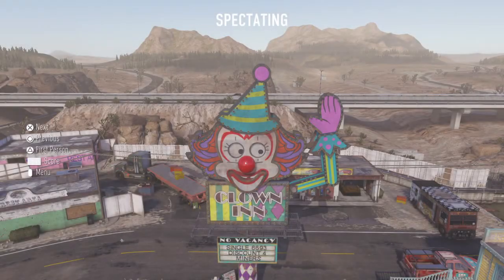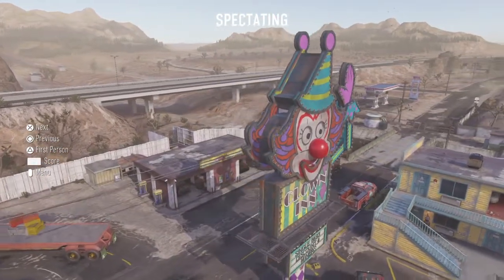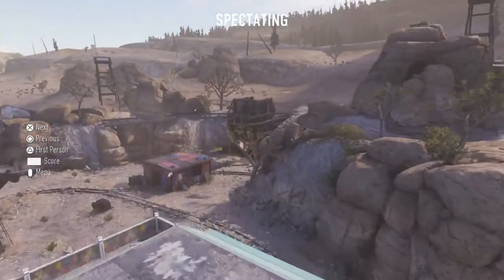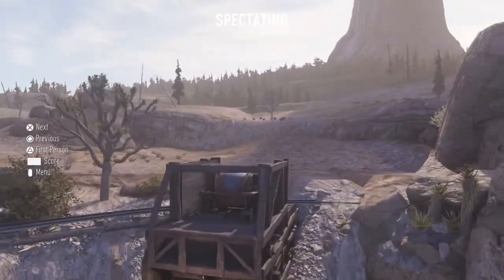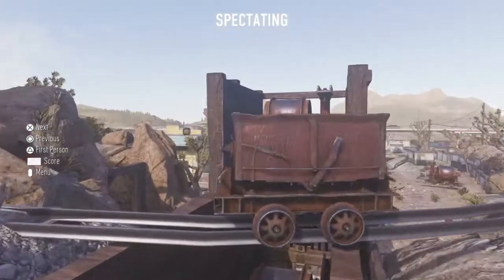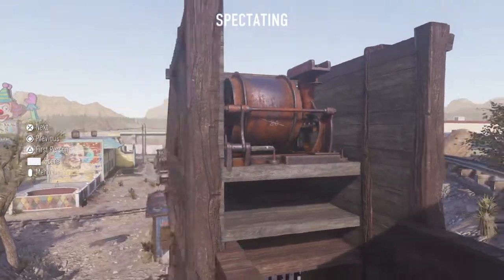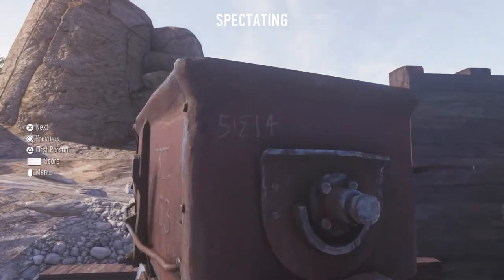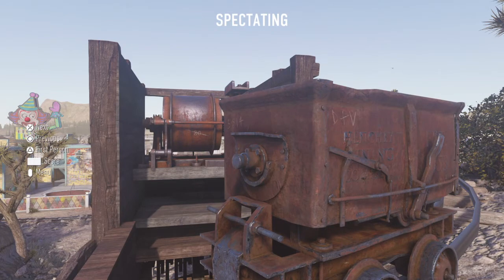SIDESHOW CARVED SYMBOLS EASTER EGG!!! | ►► It's Me, KEELANTB ◄◄ | Advanced Warfare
This is a very weird but cool little Easter Egg that was added to the map Sideshow on Advanced Warfare , enjoy :D

Song: Ongoing Thing 20syl Instrumental